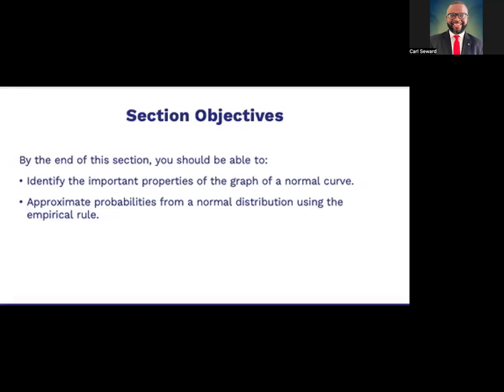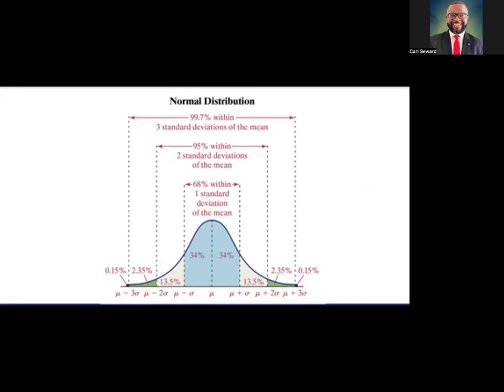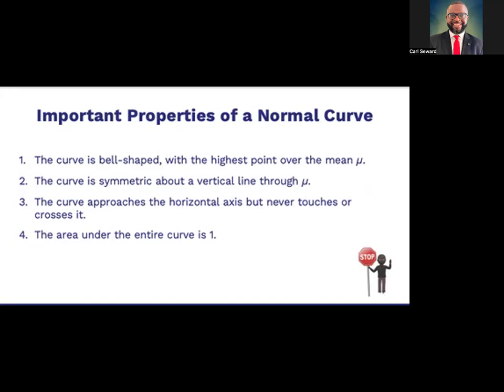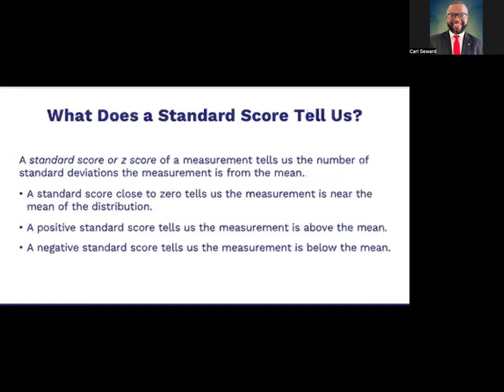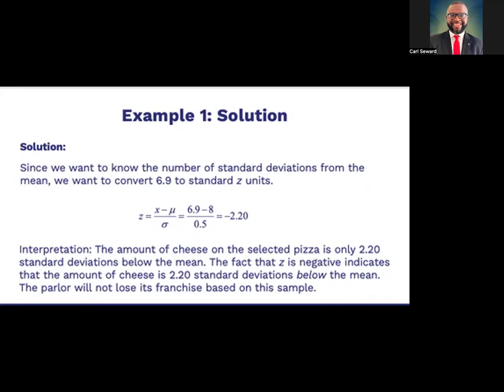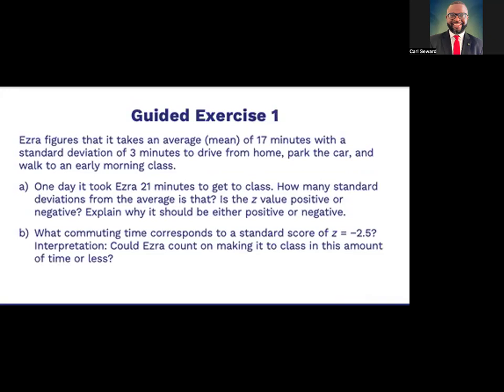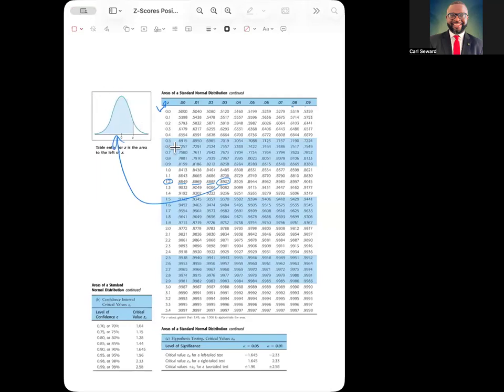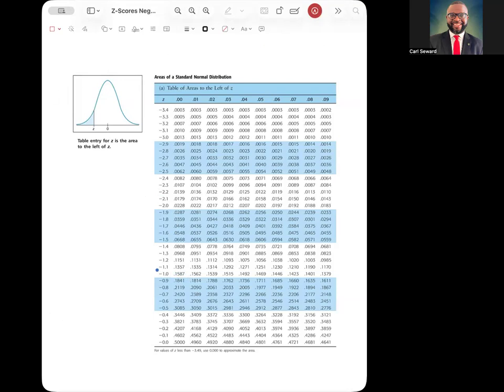Module 3 Video Lecture Part 1 of 2